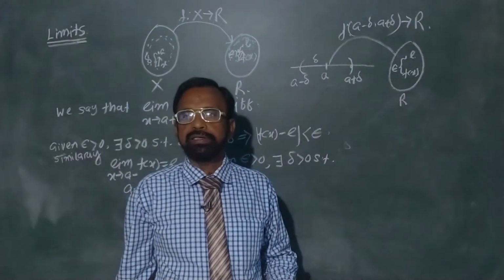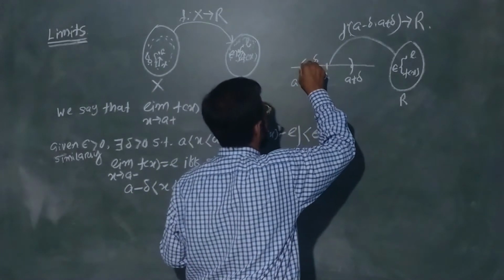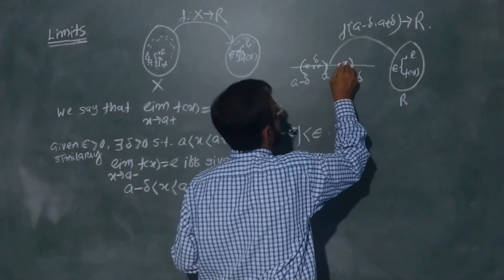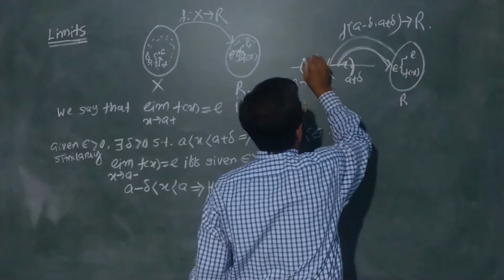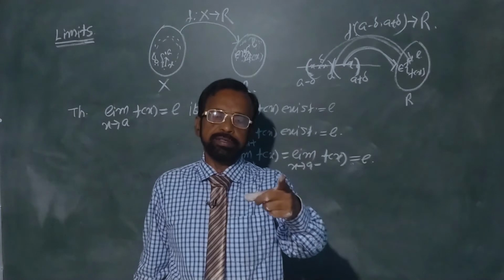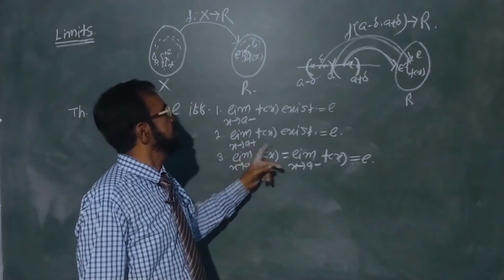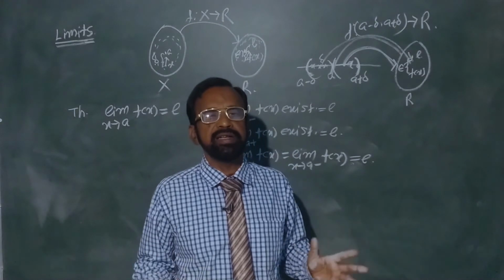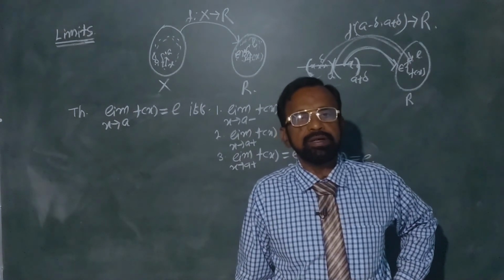Introduction to limits 2 | Differential Calculus | Jak Higher Mathematics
About Jak Higher Mathematics : Jak Higher Mathematics is a non – profit with a mission to provide a free degree label Math education for B.Sc Students (Hon’s and G.E) and newly we are working on intermediate school course for students of class 11th & 12th. And for degree students we specifically provide materials for the students those are under CBCS (Choice Biased Credit System) Syllabus. We believe learners of B.Sc and pre-degree students should have unlimited access to free educational contents they can master at their own pace.Our intuitive user interfaces to help students and teachers around the world. Our resources cover CBCS syllabus under the state label universities including (Utkal Univerity, Behrampur Universities) and CBSE, CHSE also.